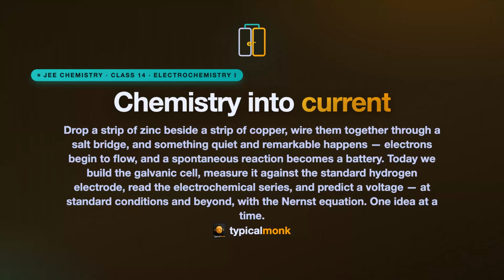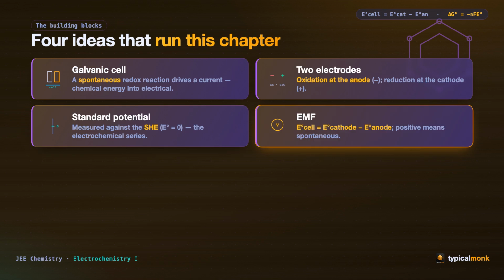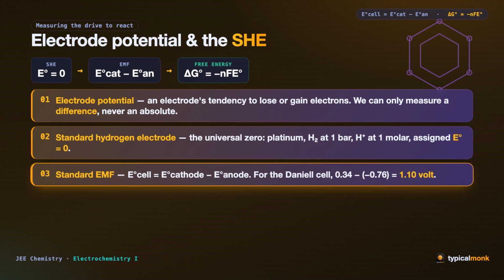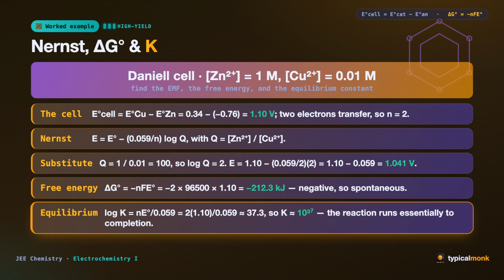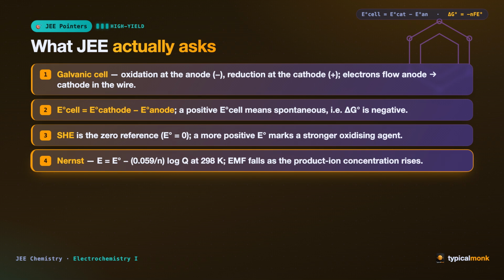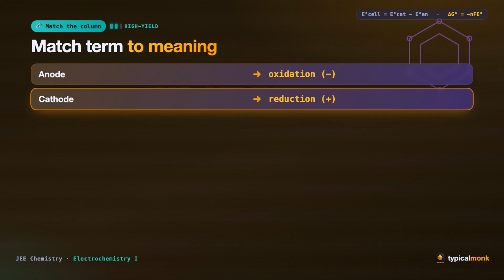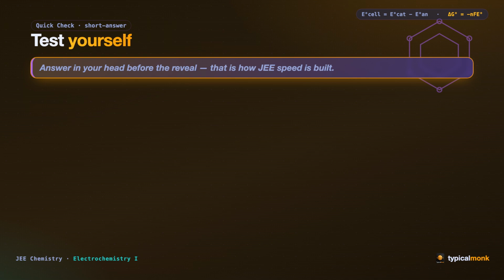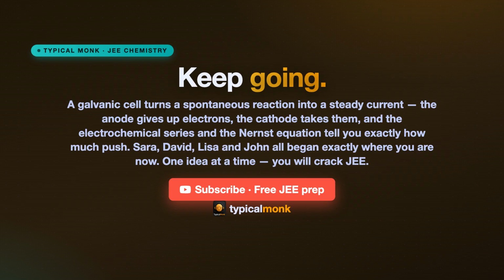JEE Chemistry Class 14 · Chemistry into current | Typical Monk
📚 In this class:
• Galvanic cells — the Daniell cell: anode, cathode & salt bridge
• Electrode potential, the SHE (E° = 0) & standard EMF
• The electrochemical series — oxidising & reducing strength
• The Nernst equation — EMF at non-standard concentration
• ΔG° = −nFE°, K from E°, and drills